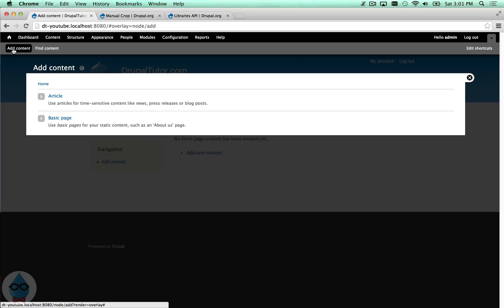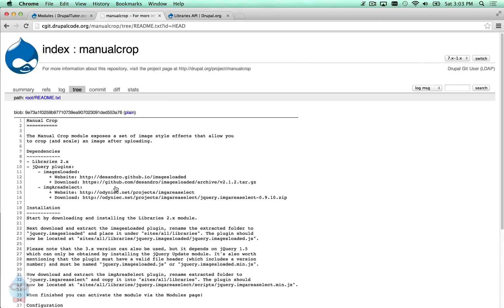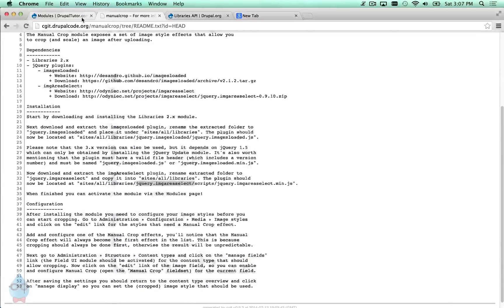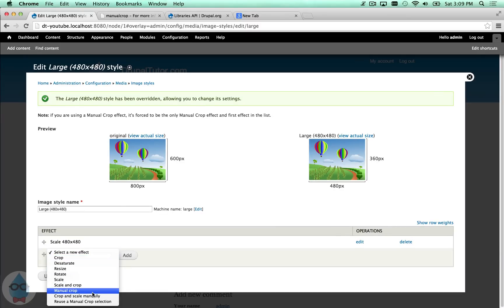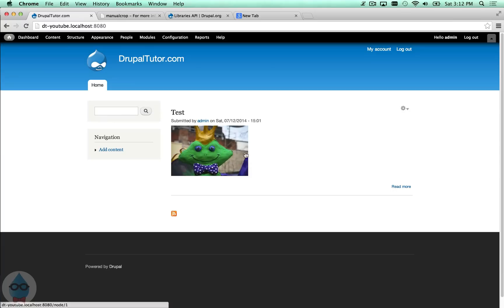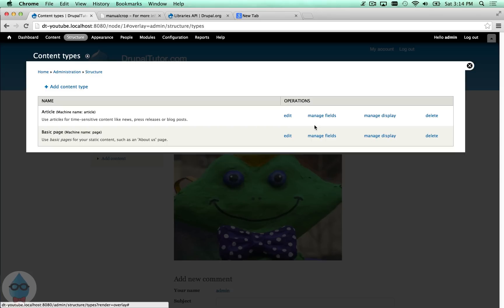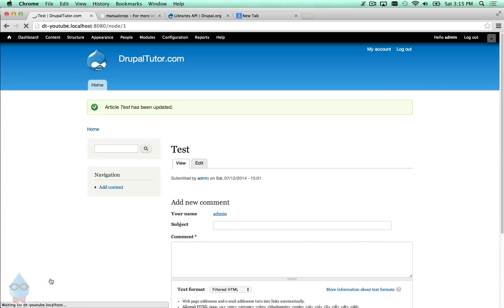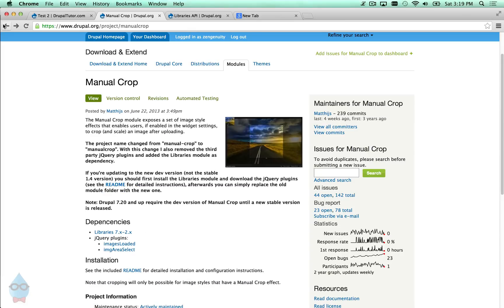Enabling Manual Cropping of Uploaded Images on Drupal 7 with the ManualCrop Module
This video demonstrates how to allow content editors to manually crop uploaded images on Drupal 7 using the ManualCrop module.